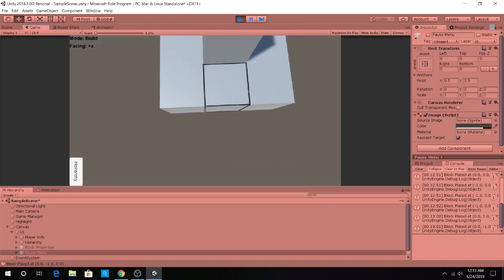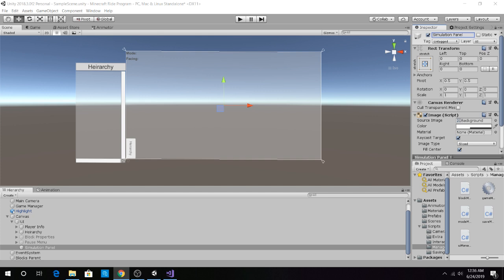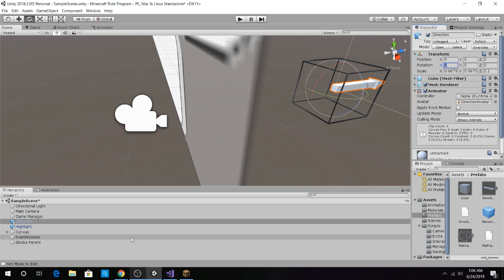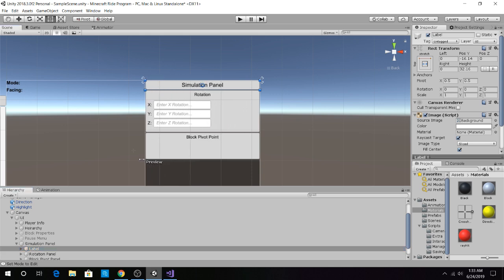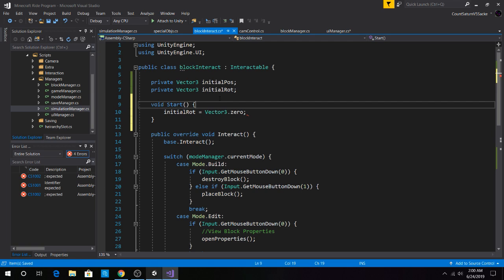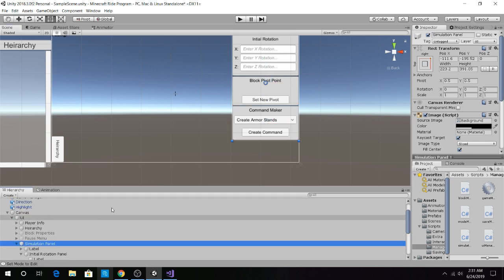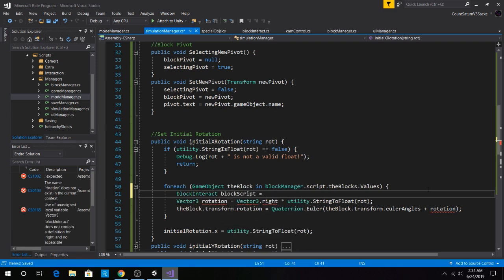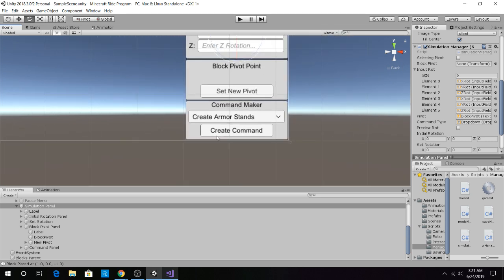Unity Making a Minecraft Ride Program (Ep. 10) [Livestream]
Now I don't believe that there is much else for me for this series however I will say that I do definitely need to work on the "Simulate" mode so yeah that's actually pretty important as for that once I finish that I might have to work on this off-camera then maybe I can show you guys the final product... I can't believe that this is pretty much almost done now... I'm honestly a bit sad to hear that..